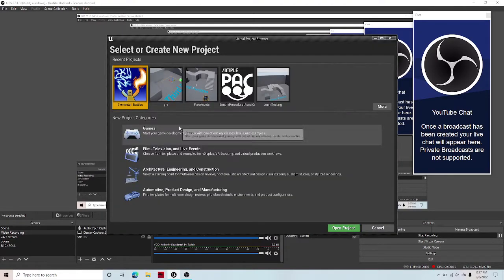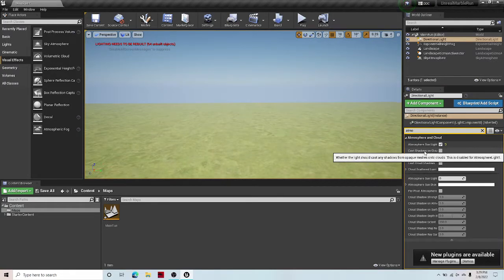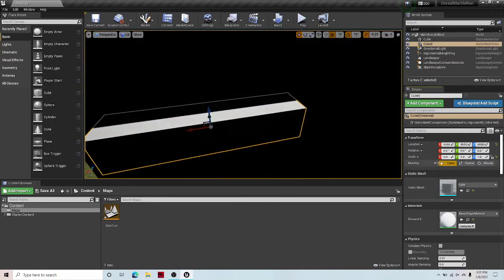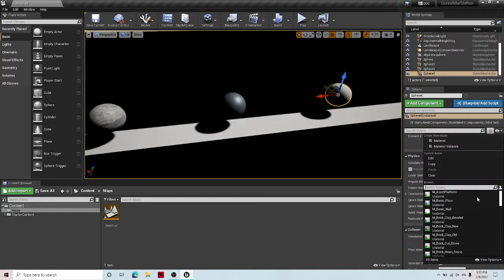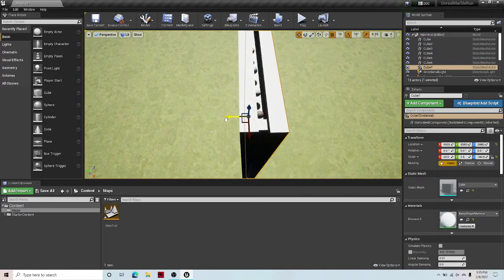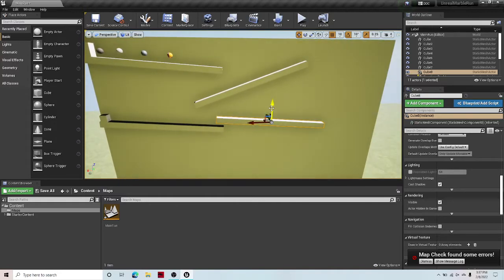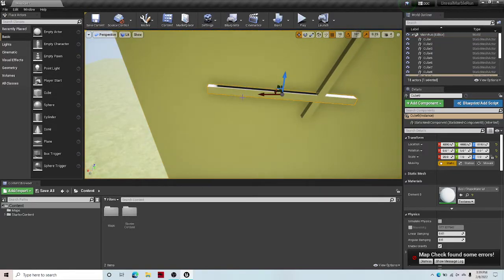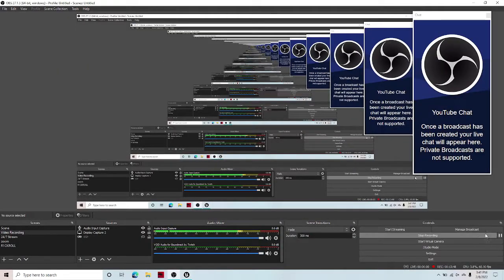Make A Realistic Marble Run In Unreal Engine!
This is a tutorial on how to make a realistic marble run inside of unreal engine, make sure you have unreal engine installed :)